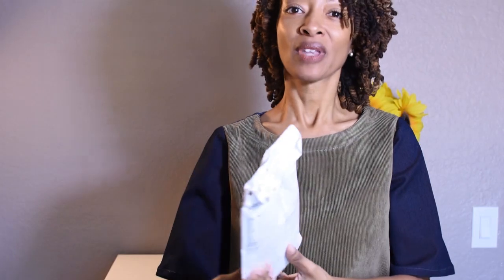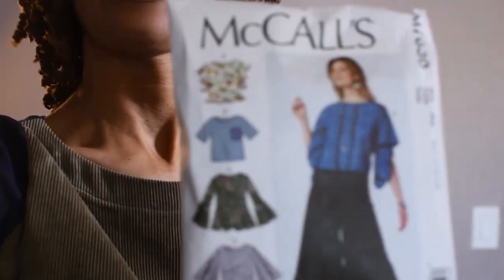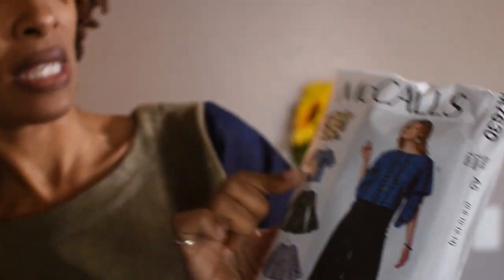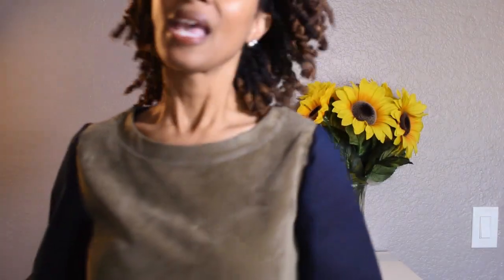Sewing Make Cardigan OOTD - Simplicity 8740 - McCalls 7630 -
In this video I share two sewing makes.